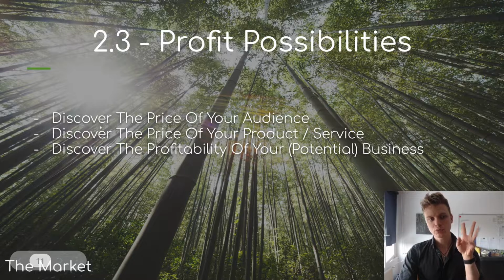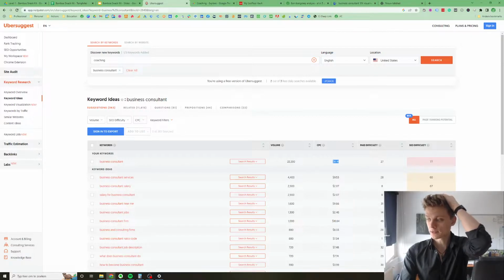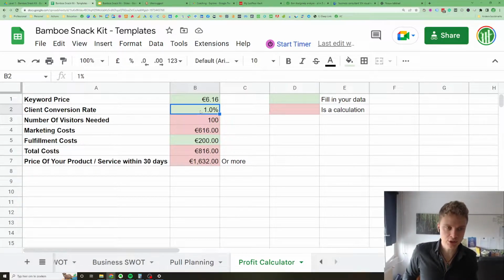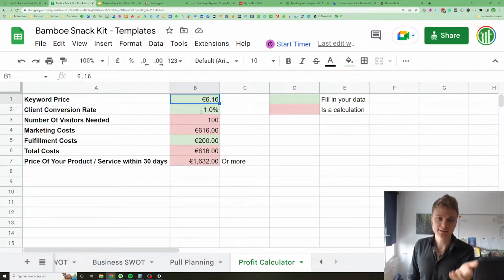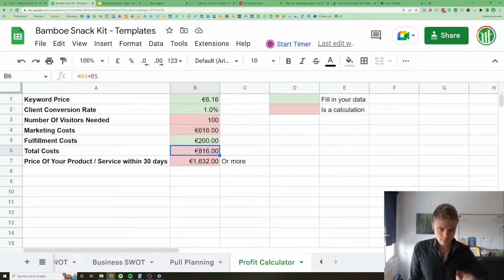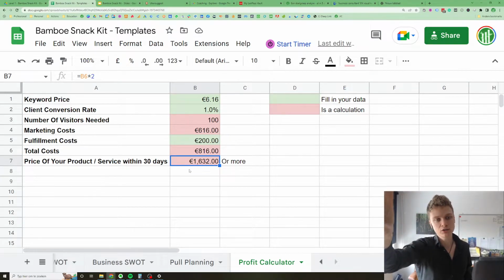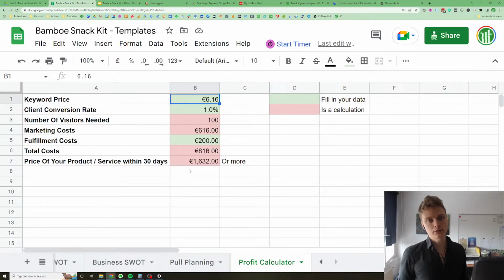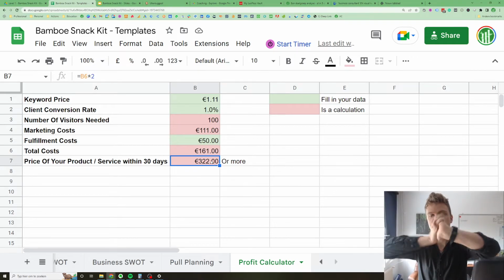2.3 Profit Possibilties